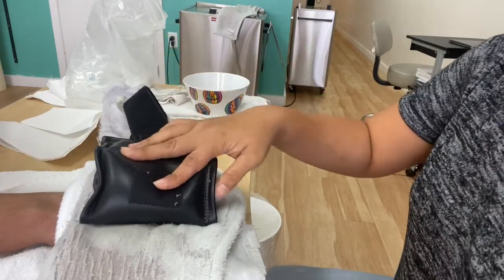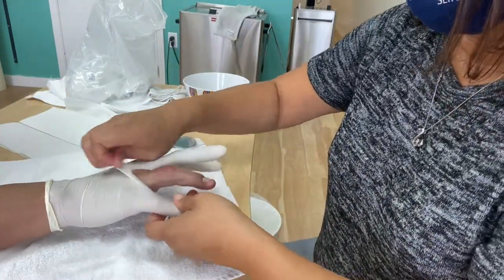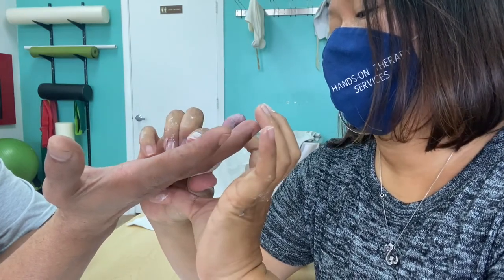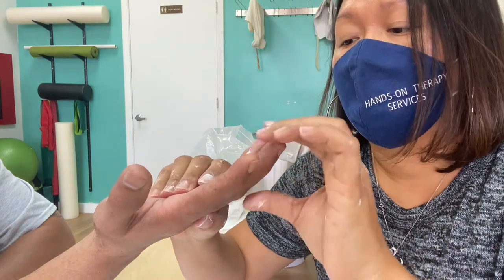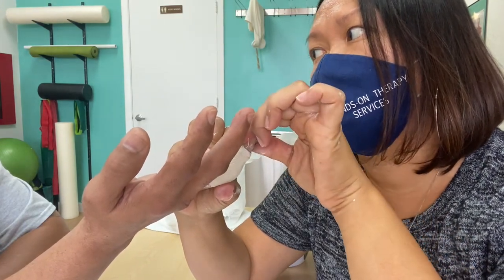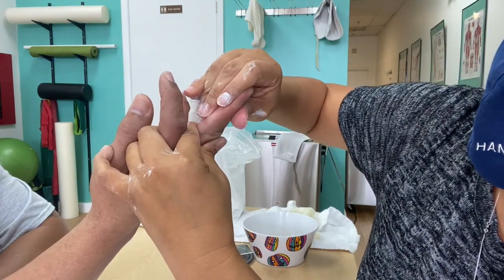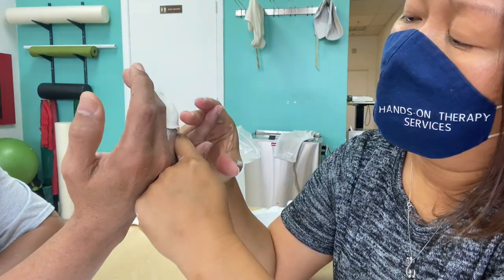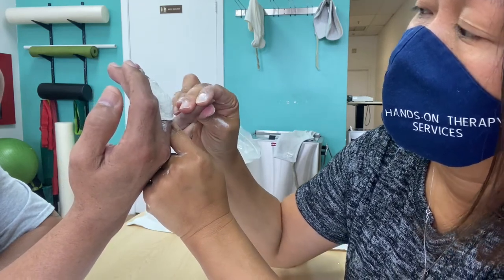Finger Plaster Casting To Get Rid Of Stiff Fingers | Hand Therapy Secrets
Have stiff fingers that you are struggling to get moving without pain?

Hand Therapist and patients have been battling stiff fingers for ever and a day.  Especially the PIP - which I always say is the problem child.  To get rid of pain is to get rid of stiffness.  It's possible and it requires hard work.  On your part and on their part.

This video goes over plaster casting and what to do once that cast is on and how to make the most of the time in the cast.  If you want best results, there has to be a partnership between you and your patient.

Want to develop your skills and grow your confidence to help any patient that comes your way?  Join us in the Hand Therapy Mentorship Program.  It's risk free.  Grab the details below.

Want to dive in deeper to become a critical thinker, problem solver, and decision maker?  Become a Certified Hand Therapist.  Grab the details of the Hand Exam Prep program.